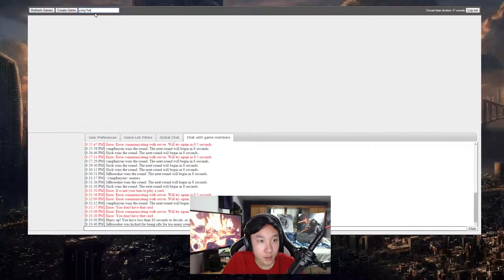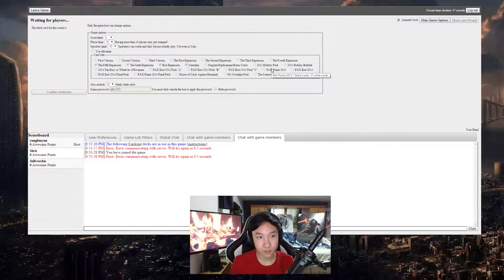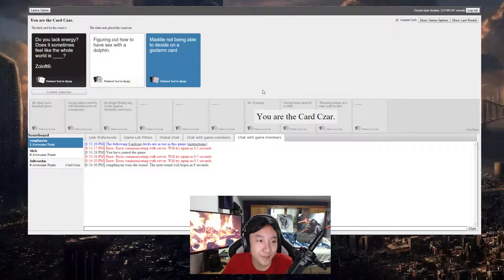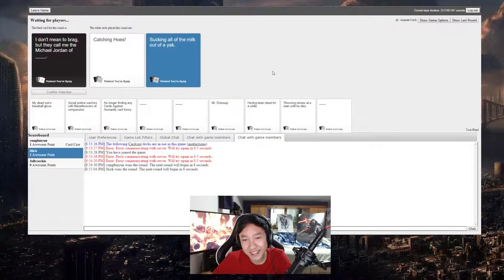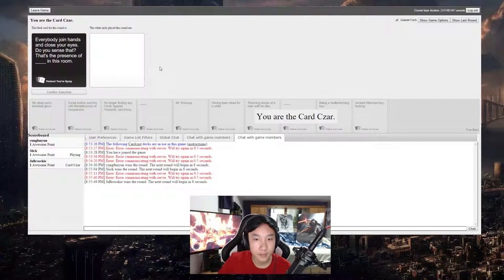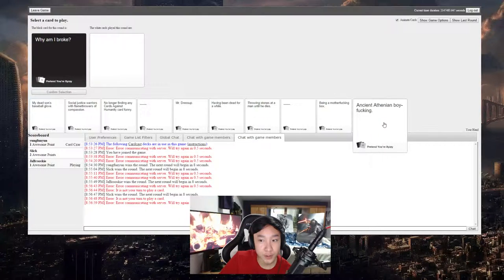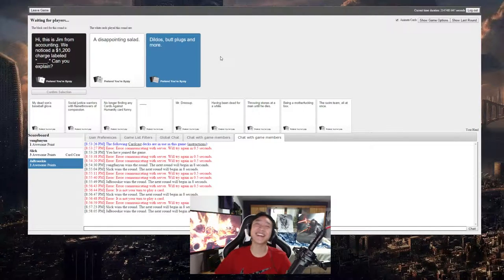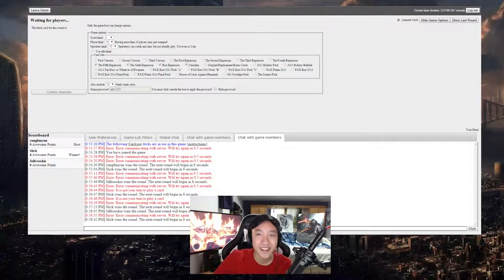Yung FunYuns Humour?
VIVX Gaming

JaBruh, slick, and trigger (Benoftheweek) play cards against humanity and have some good laughs.